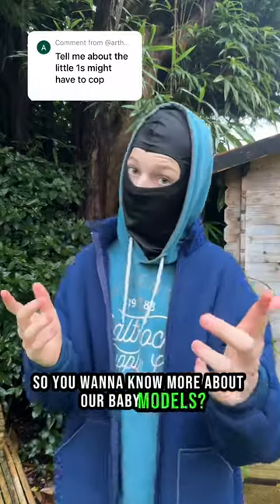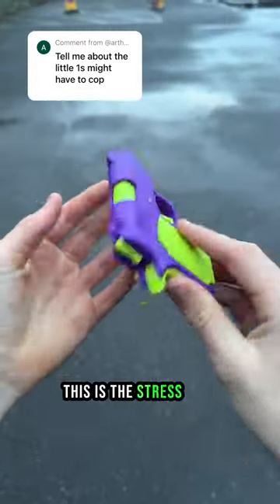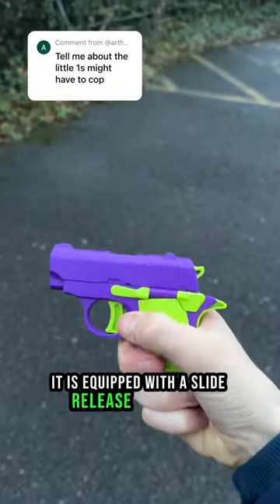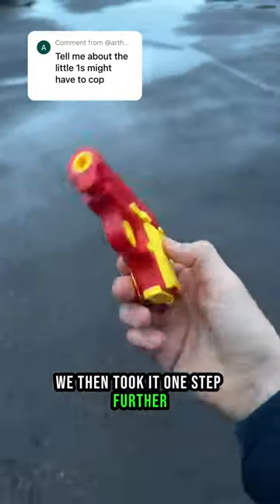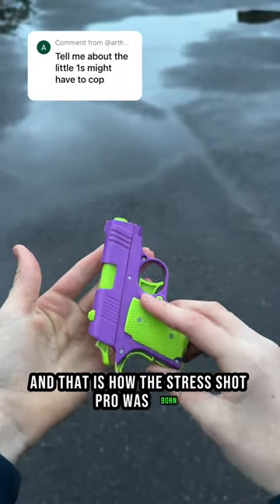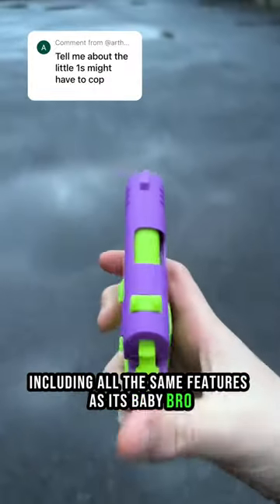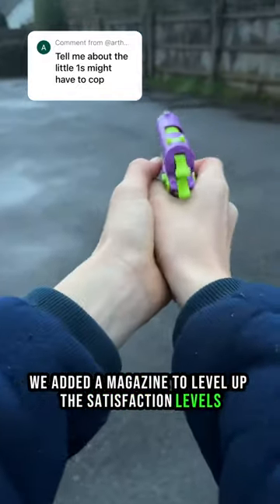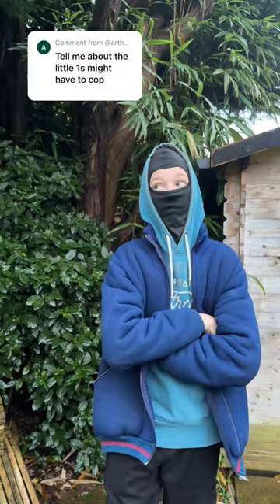So you like it a little smaller🤔🔫